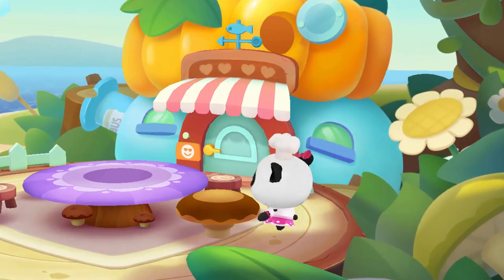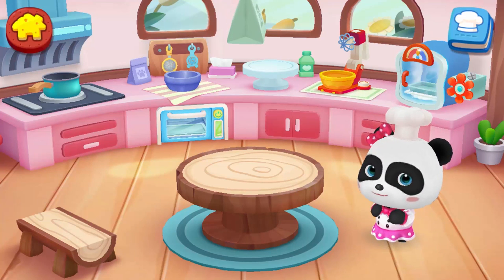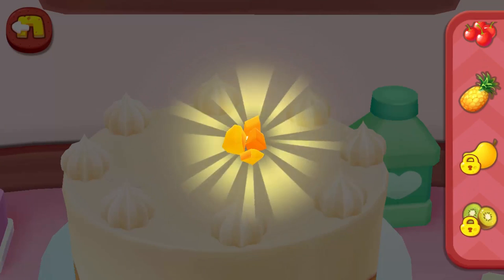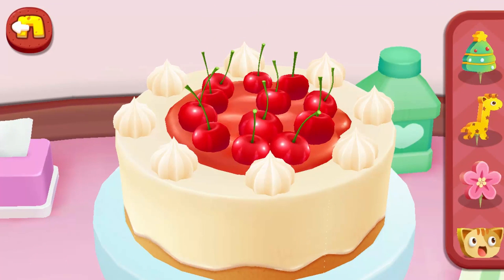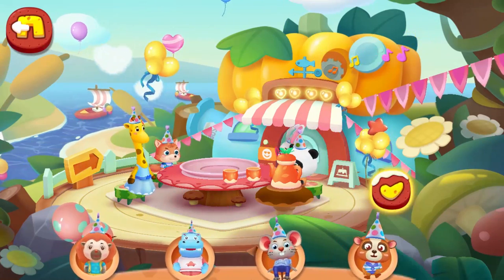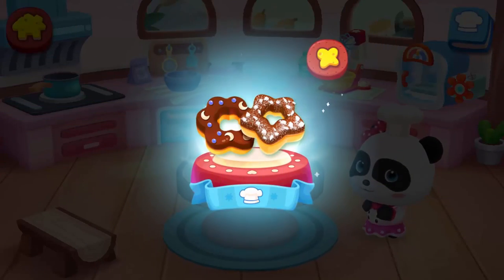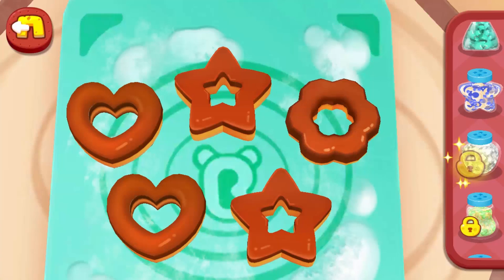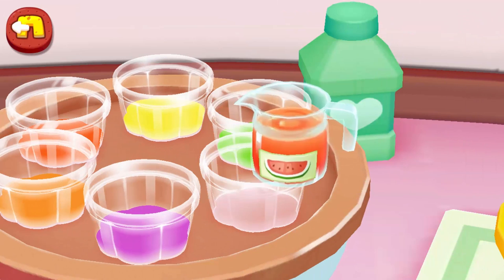Little Panda's Bake Shop | Game Preview | Educational Games for kids | BabyBus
Little Panda's Bake Shop is now open! Come bake a variety of delicious desserts!
At BabyBus, our goal is to make learning a fun experience for kids aged 2 - 5 by creating classic nursery rhymes, kids songs and stories with 2D & 3D animations. Children get to learn good habits, safety knowledge, letters, colors, numbers and more by singing and dancing with our characters! Enjoy watching our videos!

BabyBus helps children to:
★ Think Independently
★ Build Self-Confidence
★ Respect Others